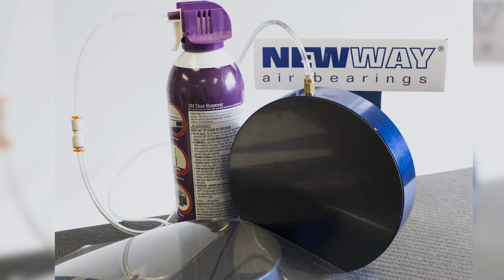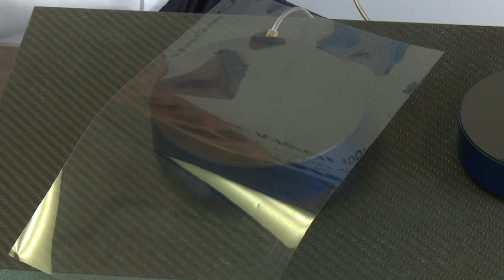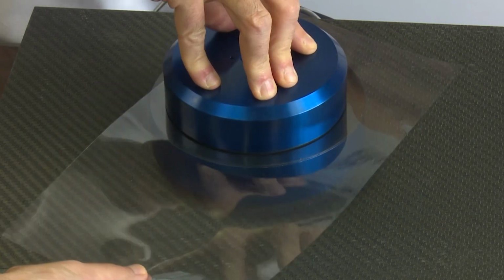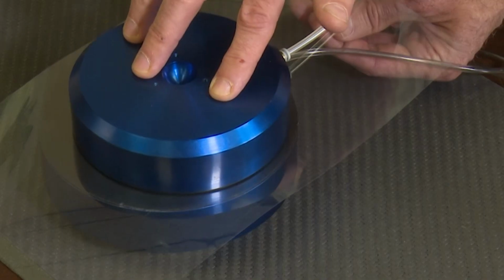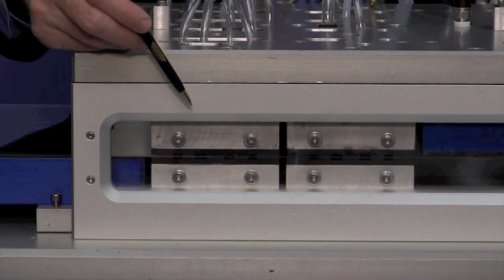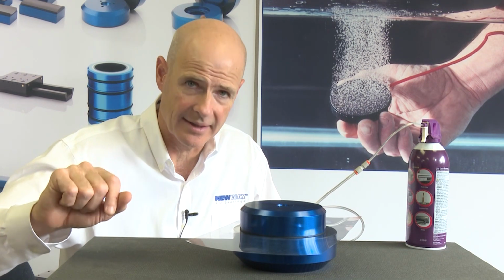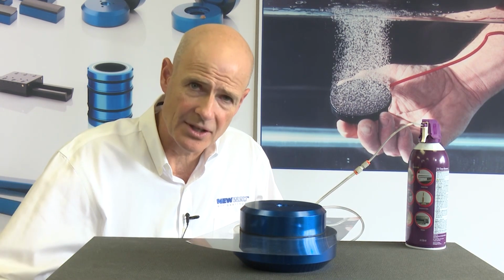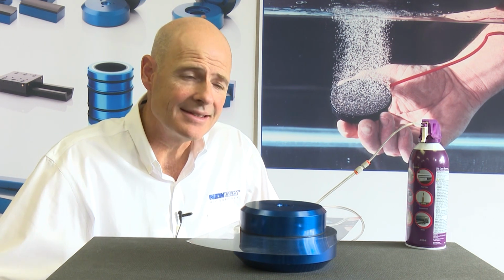Steering Flex Film with Puck Bearings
Drew Devitt explains how air bearings can be used for steering and controlling flexible substrates.